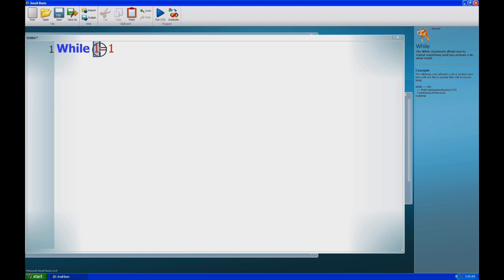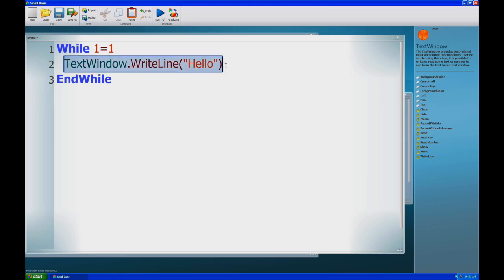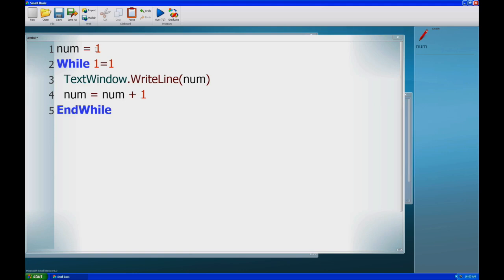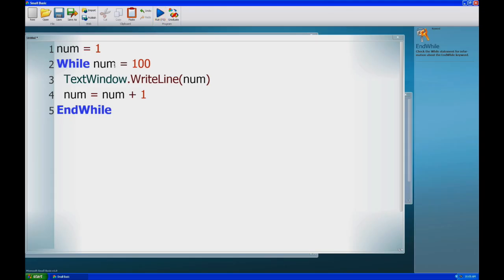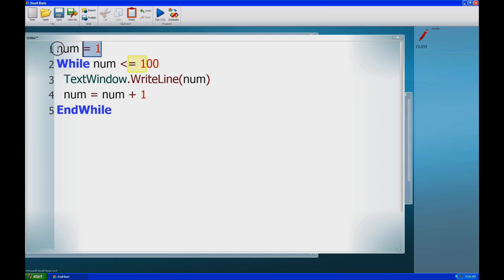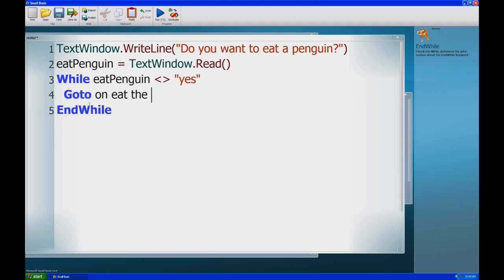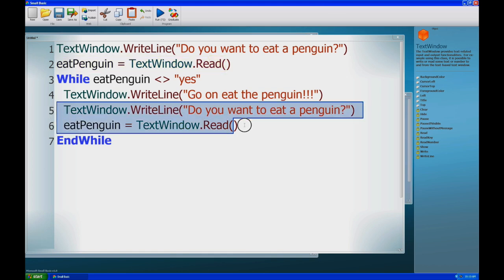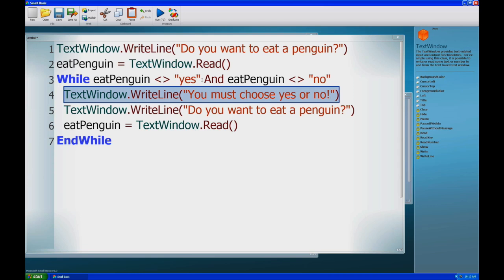Small Basic 1.07 While Loop